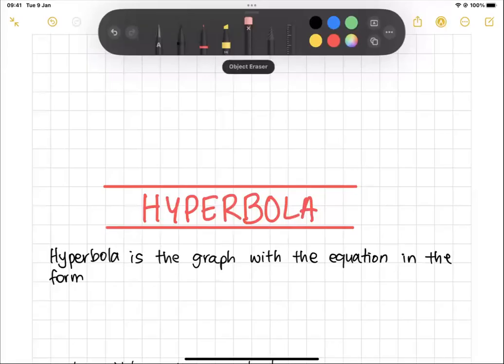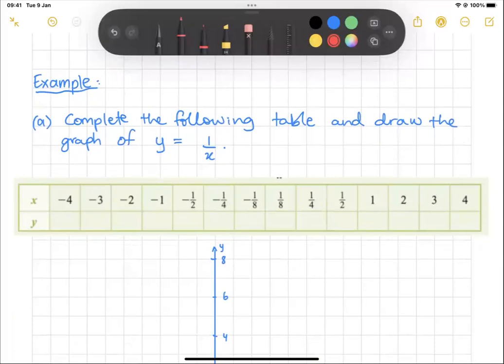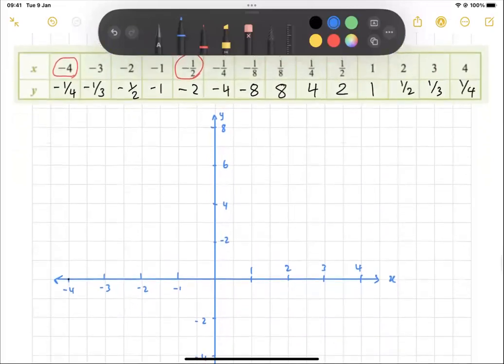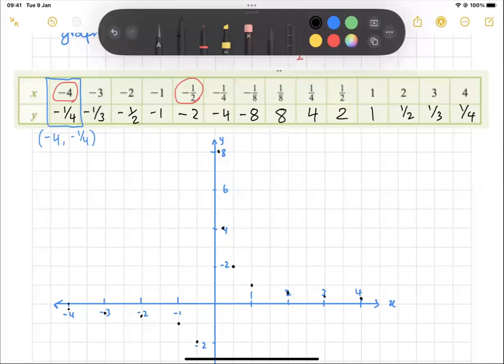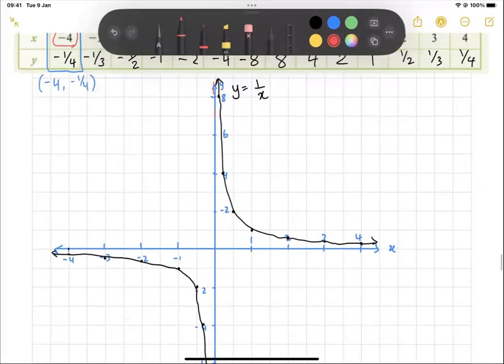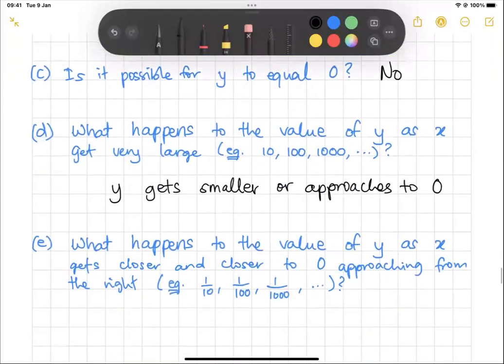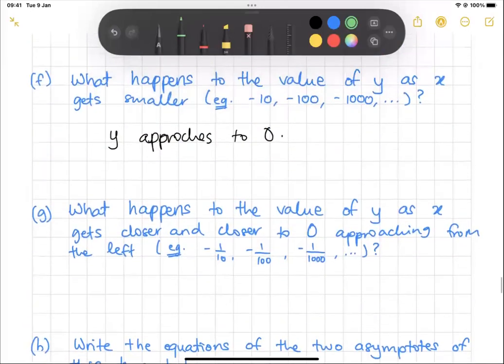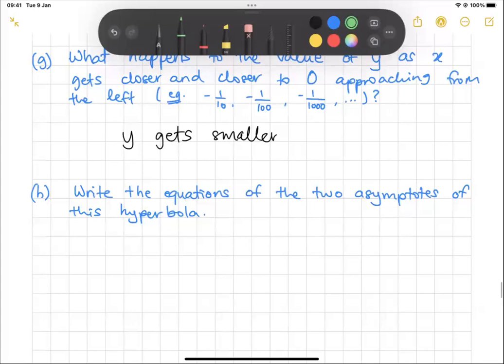Hyperbola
This is a long video and please excuse my i-pad glitching.

Have fun,
Ms M